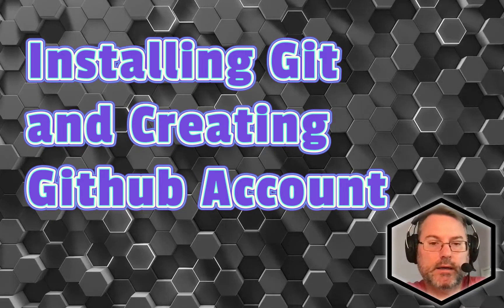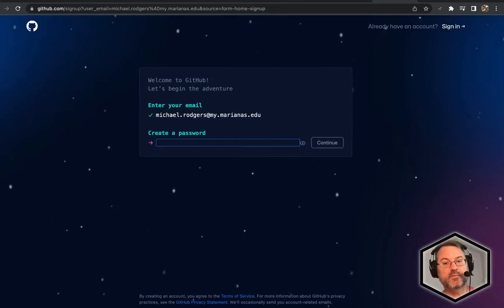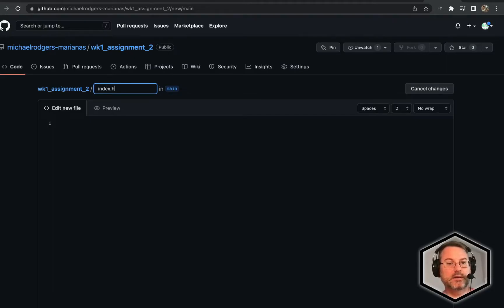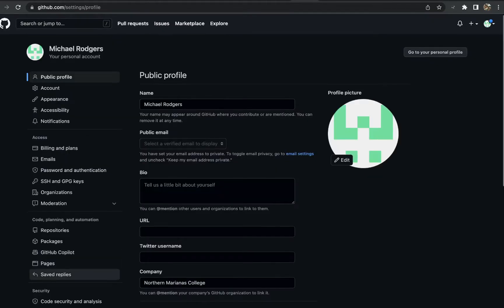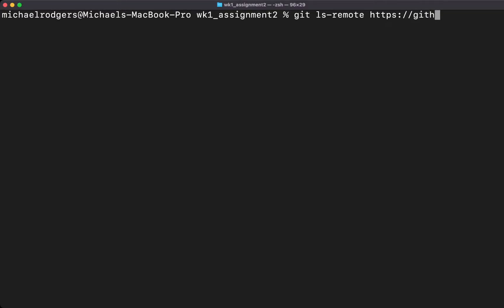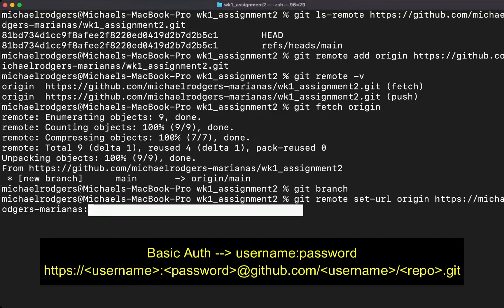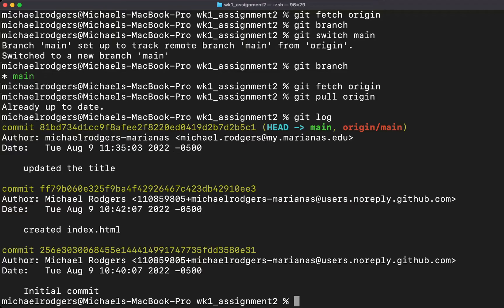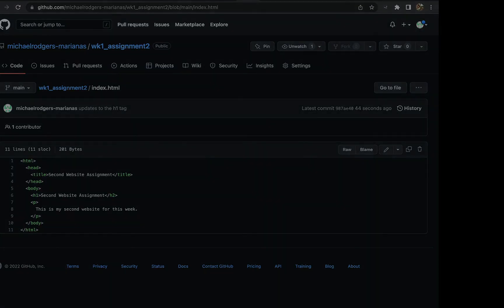Installing Git and Creating GitHub Account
This video lightly covers the process of configuring a repository locally and connecting it to a remote GitHub repository. This includes creating a personal token and the git commands necessary to configure a local account to push changes. Timestamps are included below.
--Timestamps--
00:00 - Introduction
00:12 - Installing Git
00:36 - Initializing first Project. with Git
02:06 - Creating first GitHub Account
04:02 - Creating first GitHub Repository
05:02 - Adding Index.html to Repository via GitHub Code Editor
07:32 - Personal Access Token for Basic Auth - minor configuration of roles
09:16 - Terminal window - final configuration of local git repo for fetching, pulling and pushing of code stored in GitHub
10:20 - Checking remote GitHub account-- commands:
10:45 - Connect local repository to remote GitHub and create alias called "origin" -- commands:
11:27 - Verify alias connection to remote repository -- command:
11:44 - Fetch remote repository objects and references from alias we created -- command:
      git fetch origin
12:15 - Setting the URL and Personal Access Token we created from GitHub -- command:
14:35 - Switch to Main branch -- commands:
     git switch main (this switches branches to a branch called main)
     git branch  (this verifies or displays current branch you are on)
     git fetch origin (this pulls remote objects -- good idea to run if changes occurred without your knowledge)
     git pull origin. (this pull actual changes down)
     git log (this allows us to see the history of changes to this repository)
16:19 - vi editor to manipulate index.html --commands:
    vi index.html (opens file for viewing)
    i  (i -- stands for insert mode and changes from viewing to editing)
    ESC (exits back to view only)
    :w  (in view only mode this writes the changes and file to current directory)
    :q   (in view only mode, this quits from vi editor)
17:07 - Git Commit of changes to index.html. --commands:
     git add .   (this stages all files in current directory. The dot (.) identifies local)
     git commit -m "message".   (this commits to local repo)
     git push origin (this pushes changes to remote repository)
17:56 - Closing comments and what's next